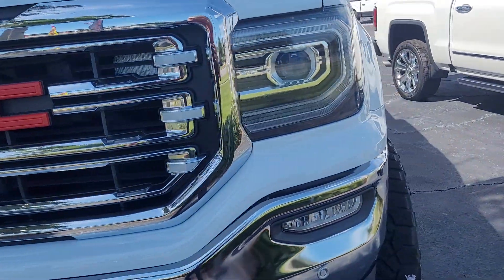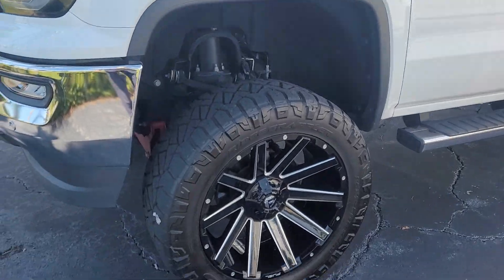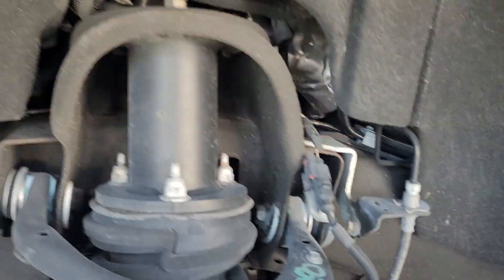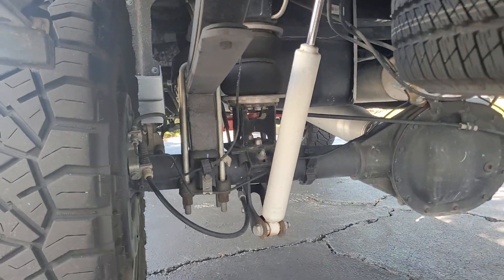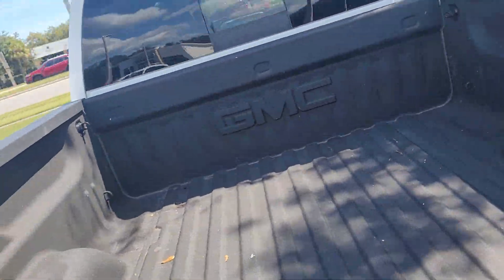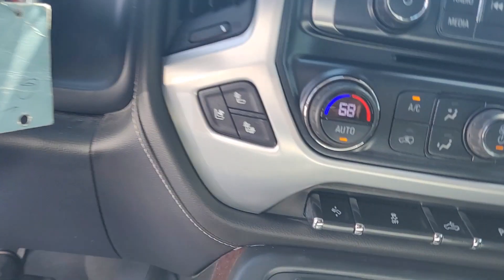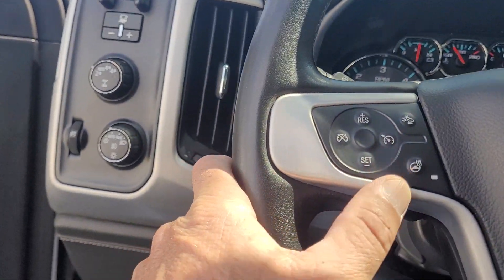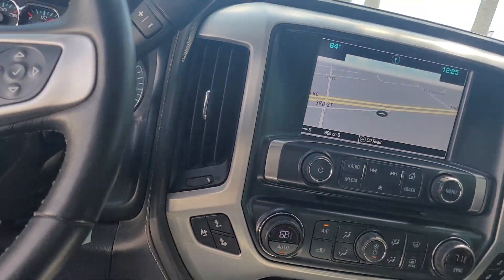VIP Ryan Vigh